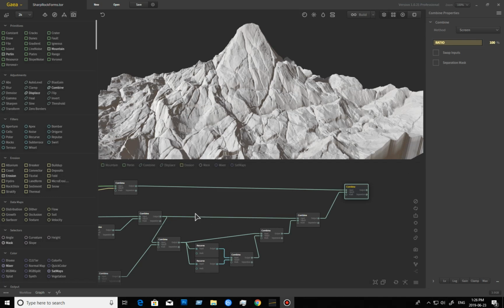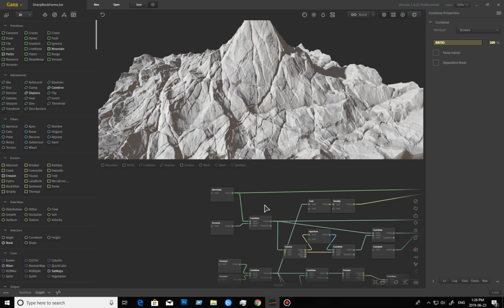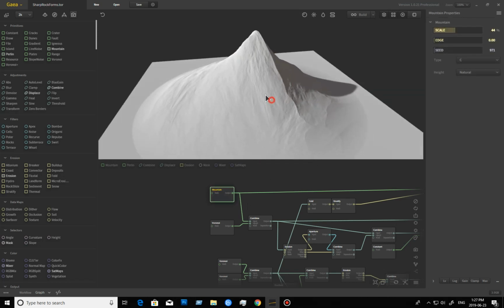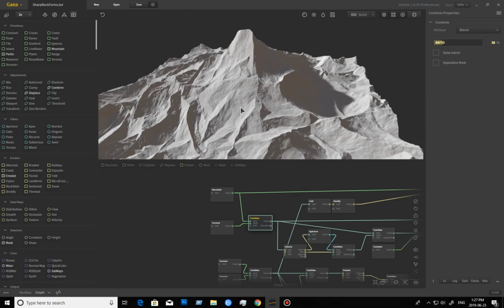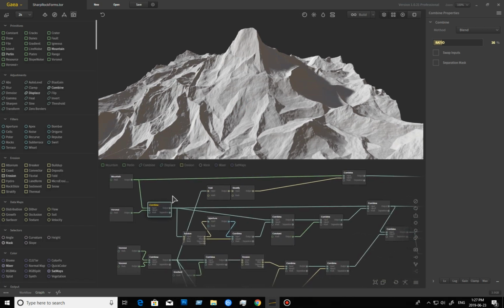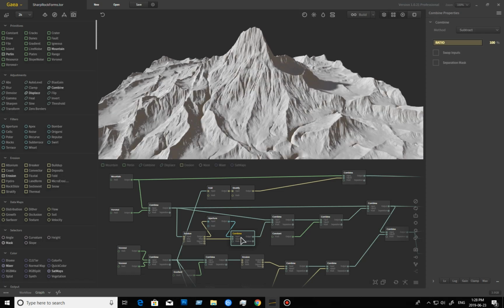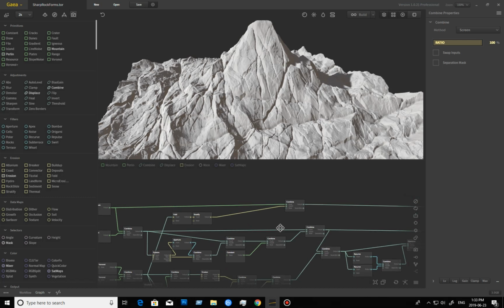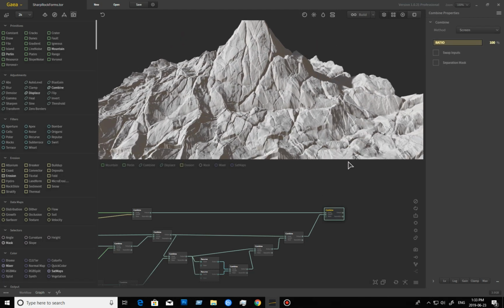Quadspinner Gaea Breakdown of Mountain Rocks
Just a short breakdown of the Rock face technique applied to a 3D form instead of as a flat texture. I hope you find it interesting.

Have you pause button ready if you want to follow along :D